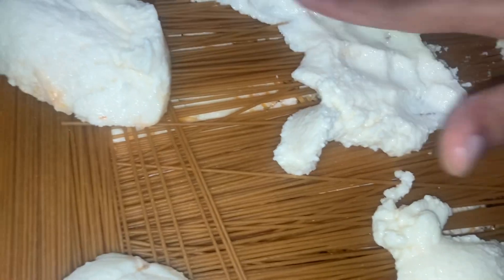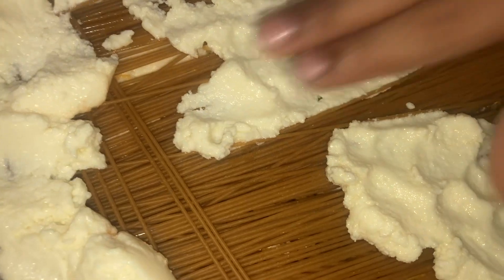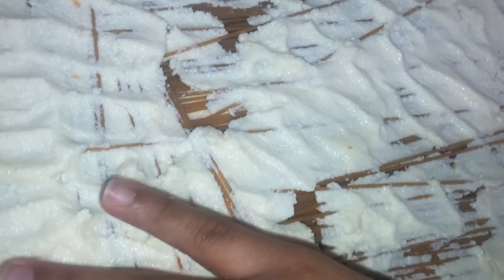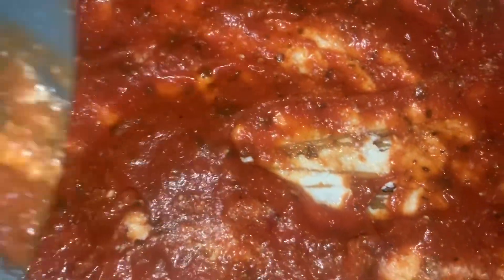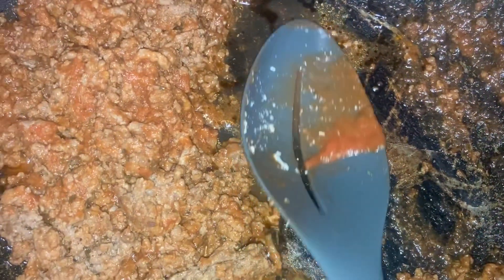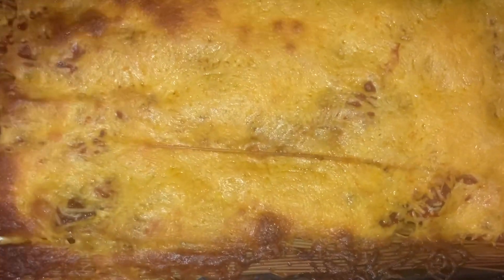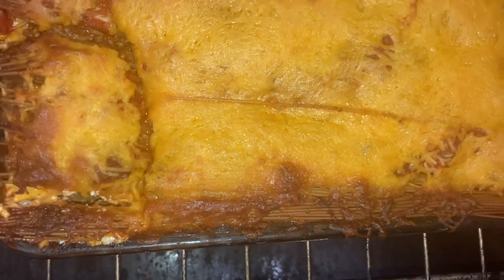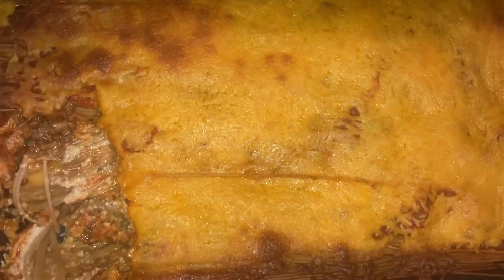Spasagna!😋🤤 cooking baking lasagna spaghetti spasagna bakedspaghetti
It actually turned out pretty good guys. Eating a bowl right now, YES 👏🏽Wait, is this considered baked spaghetti?!?!